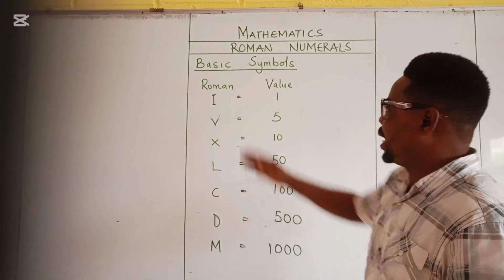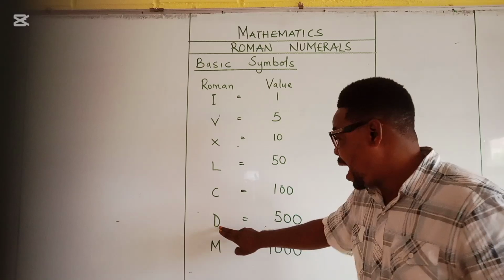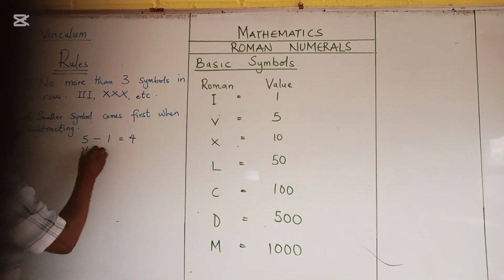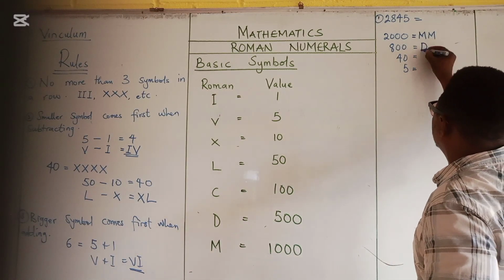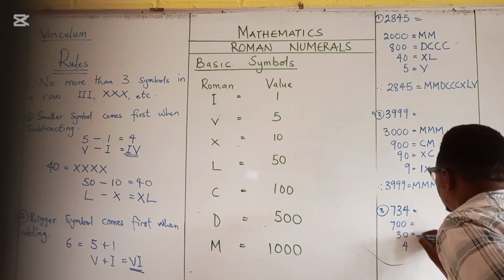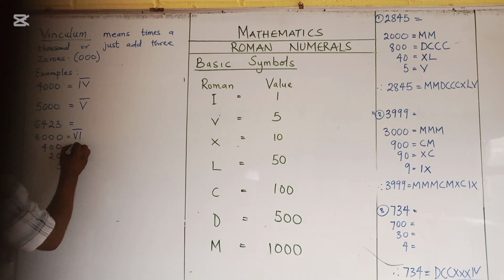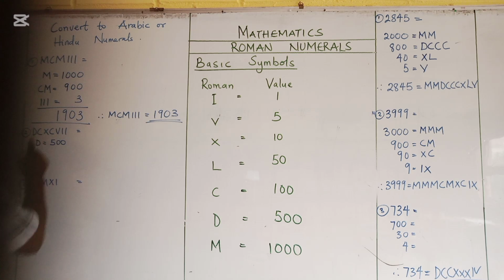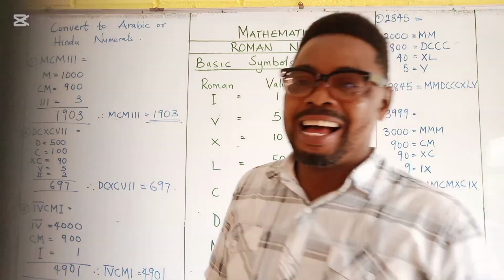Roman Numerals (Part One)